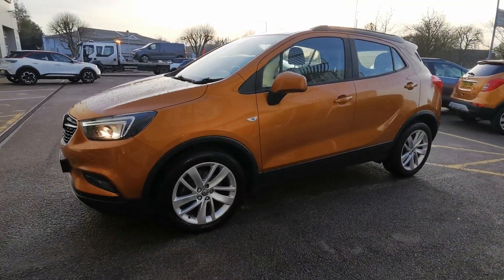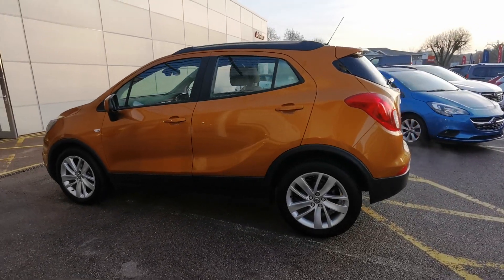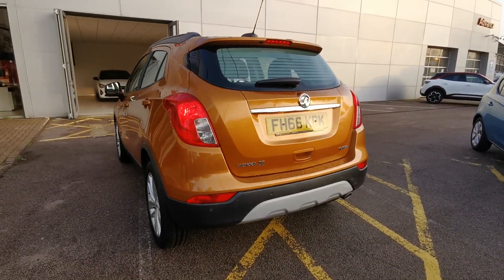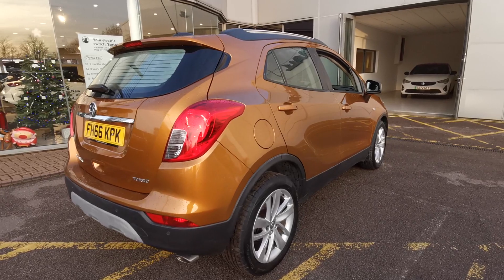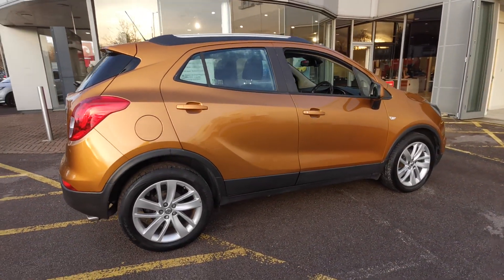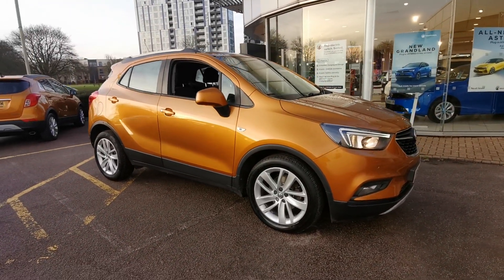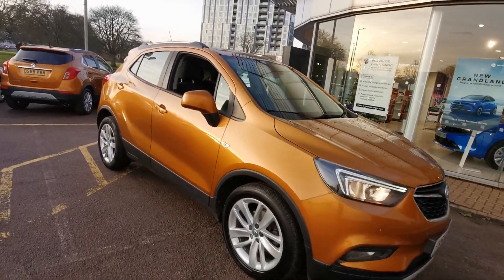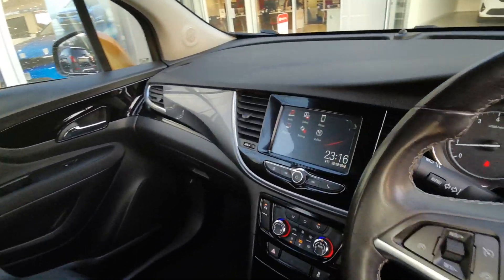2016 Vauxhall Mokka X 1.4i Turbo Active SUV 5dr Petrol Auto Euro 6 (140 ps)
Are you thinking about buying a $2016 Vauxhall Mokka X 1.4i Turbo Active SUV 5dr Petrol Auto Euro 6 (140 ps)? Tune in below for useful information.

We can help you at any of our locations in Slough, High Wycombe, Hemel Hempstead, or Watford. Your new car is waiting for you!